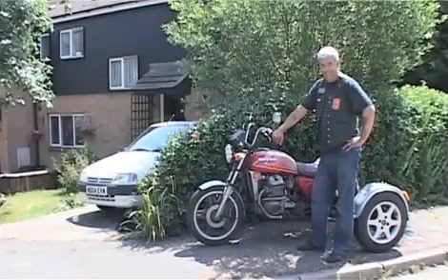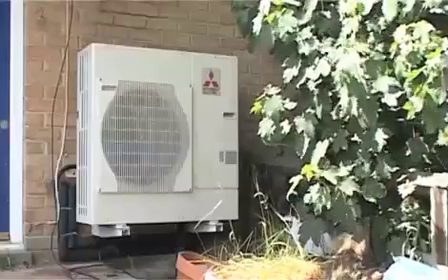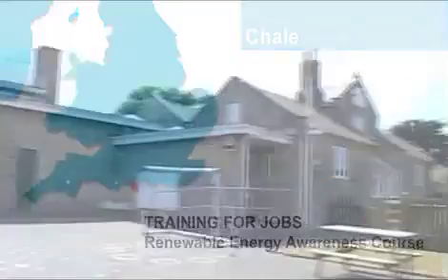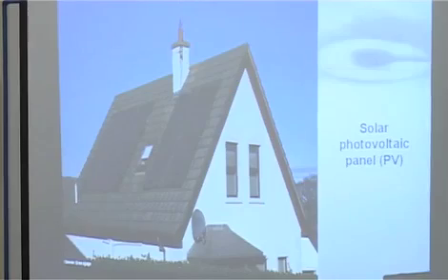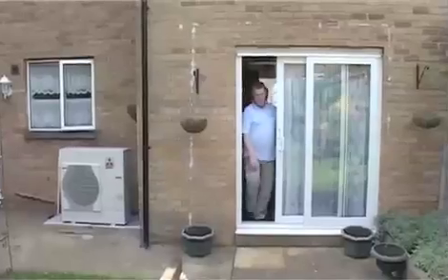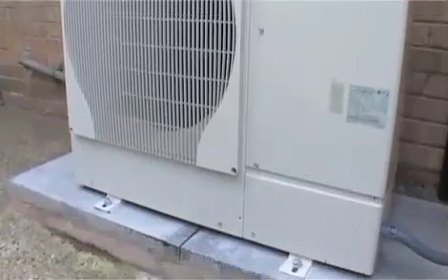Chale Community Contacts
Air Source Heat Pump Controls & Training for Jobs: Renewable Energy Awareness Course